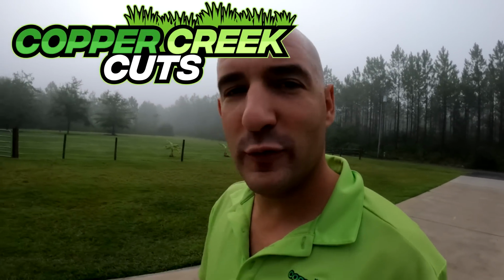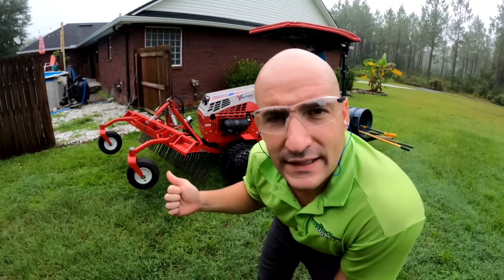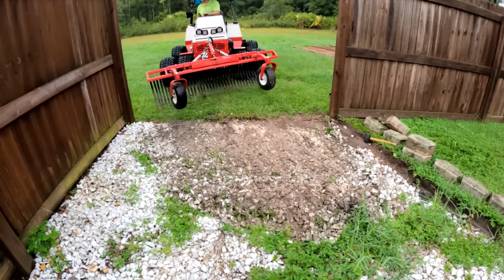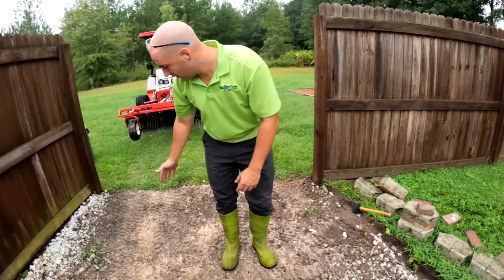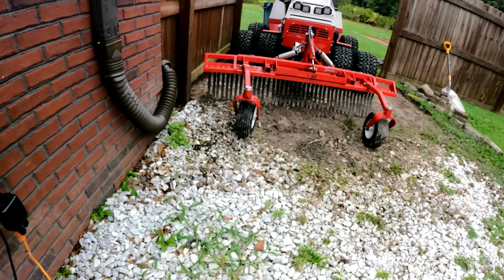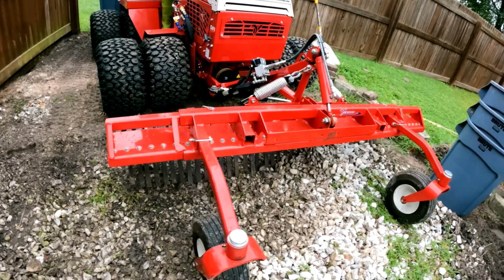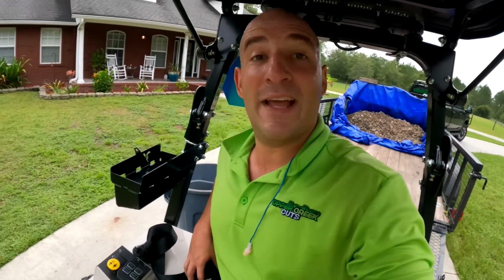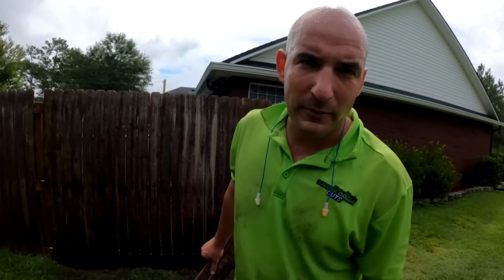Landscape Rock Removal How To With Tractor & Landscape Rake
Sure beats using a shovel!

While not the best tools for the job, see how I use a landscape rake and hand tools to remove landscape rock a client wanted gone.

Here is the old landscape rock removal video which was less of a how to and more of a watch me:

The Ventrac 4520 is a compact tractor that accepts different attachments. A power bucket (front end loader/scoop) would have been ideal for this job, as I could have scooped and unloaded with no manual labor needed. Unfortunately, like many other manufacturers, Ventrac's demand outpaces their supply and I am on a backorder list for mine.

That being said, the landscape rake still saved at least a few hours of digging the settled rock out by hand.

0:00 Explaining the job
0:47 How to remove a fence panel
1:23 Fence panel removal tips
2:00 Ventrac Power Bucket plans
2:50 How to remove landscaping rocks
3:45 How to use landscape fabric to remove landscape rocks
4:38 Ventrac Landscape Rake explained
6:35 Landscape rake running real time
9:00 After the rock is piled up
10:00 Trying to load the rock on the trailer
11:10 Using the Ventrac a second time
11:47 How much did we make? Economics of this job.
14:00 Thoughts on the landscape rake
14:59 More about how much money we made on this job
16:18 More rock loading into utility trailer
17:37 Why a Bobcat or tractor couldn't have done this job
18:28 Final smoothing and levelling
19:30 Replacing a fence panel
20:15 Before and After